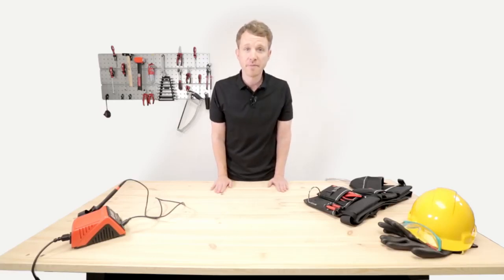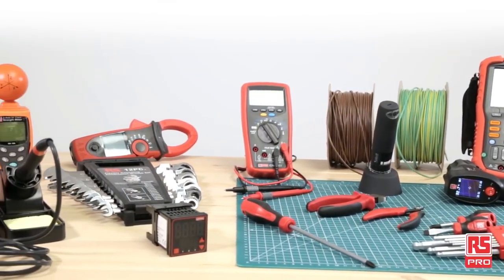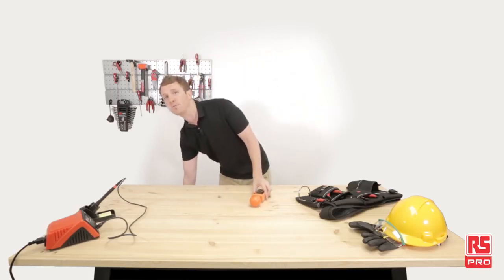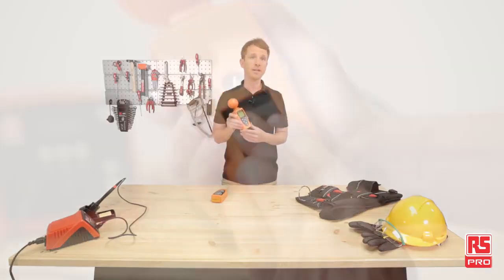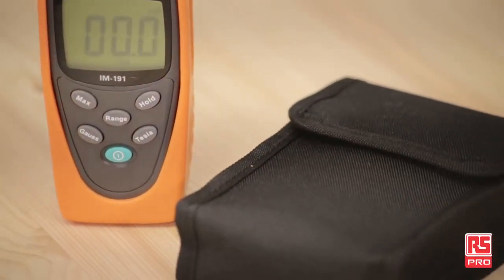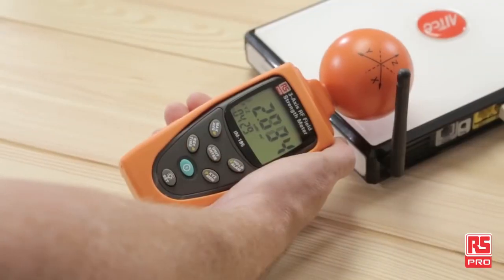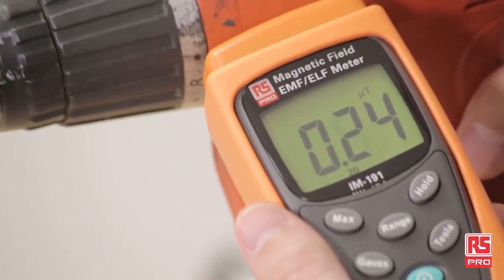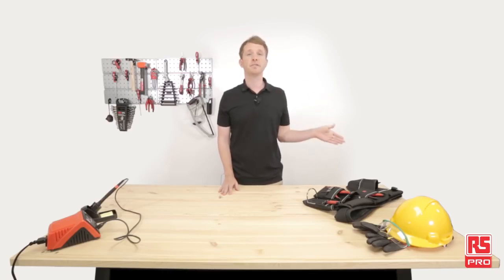RF meters detecting invisible threats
RS PRO FR Meter is a fully portable magnetic field meter. It’s a great, cost effective instrument for measuring electromagnetic fields (EMF) of Extremely Low Frequency (ELF).